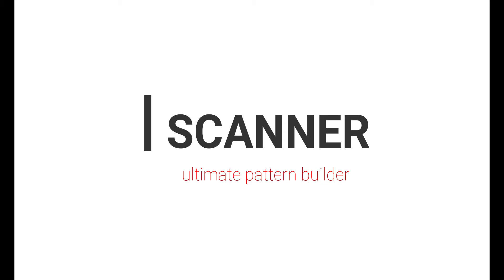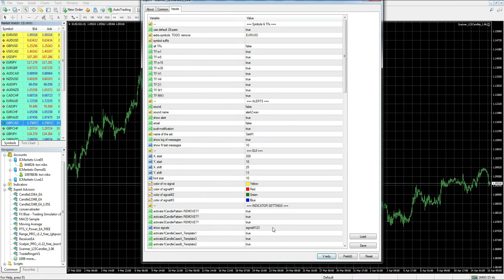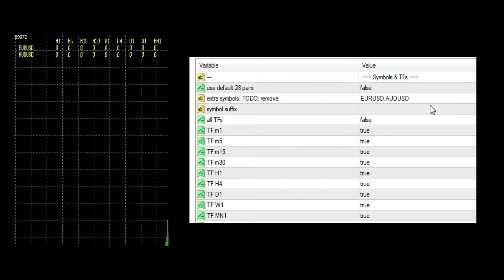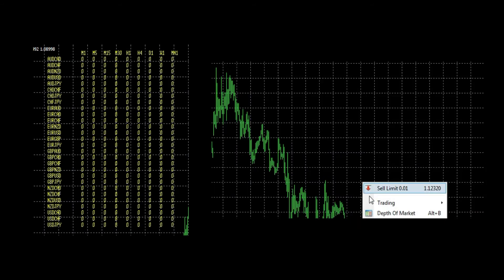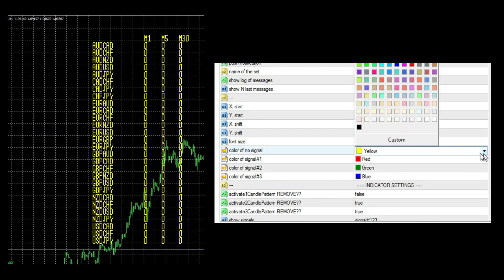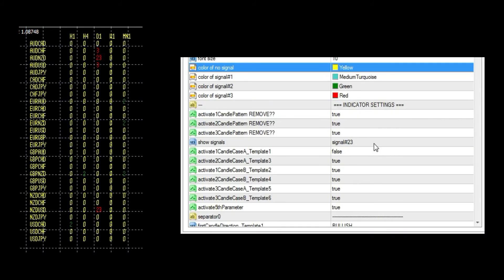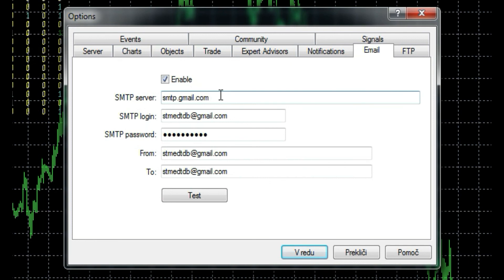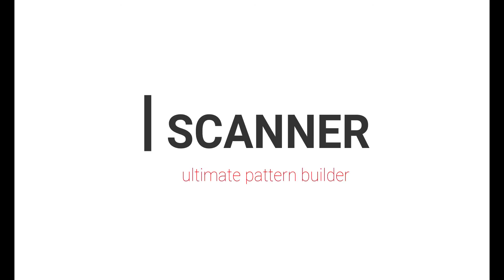Scanner guide (Ultimate Pattern Builder) FOREX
Candle settings: (0:00)
Entry position: (2:14)
Lot size: (4:21)
Stop loss: (4:55)
Take profit: (6:25)
Strategy tester: (7:18)
Real time running: (10:20)

This is video guide (with subtitles) of how to use my scanner for metatrader. It is part of Ultimate Pattern Builder mt4 forex collection.
Scanner enables you to instantly auto scan whole market for any candlestick pattern you build. It offers you options to choose what currency pairs (or stocks, energy...) you want to search for and also what time frames you seek. Its all adjustable. Also you can get alerts to email, mobile phone and notification on your desktop metatrader platform.
So basically this scanner is enhanced version of indicator with scanning feature. With this you can take built patterns to live trading.